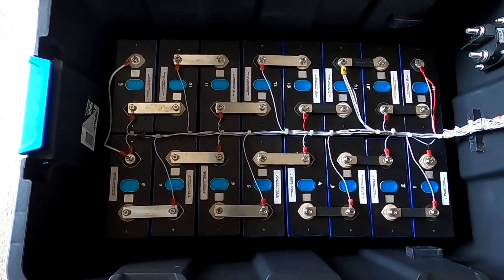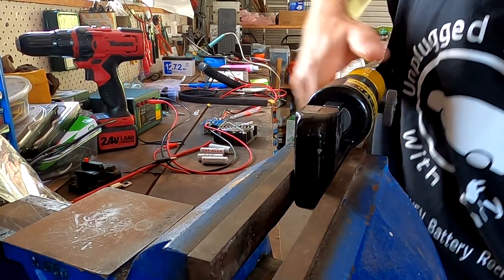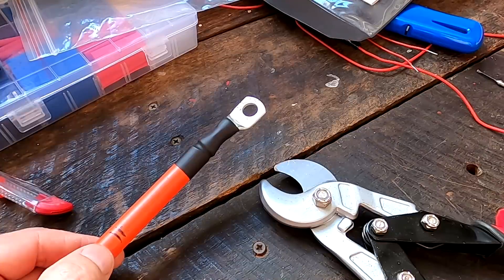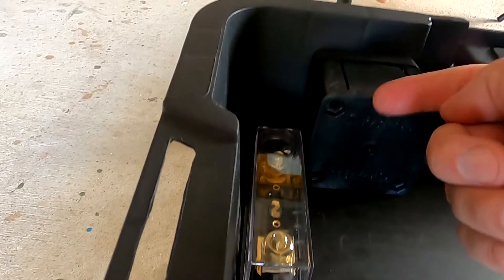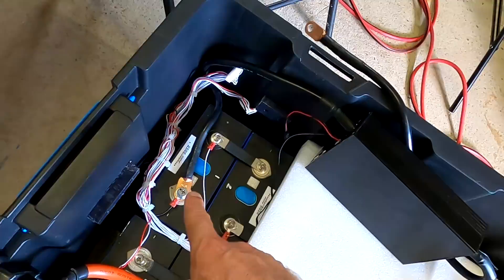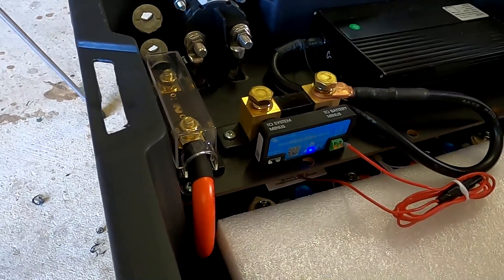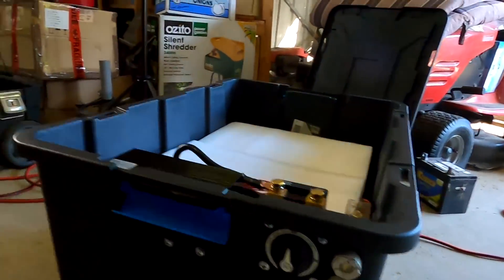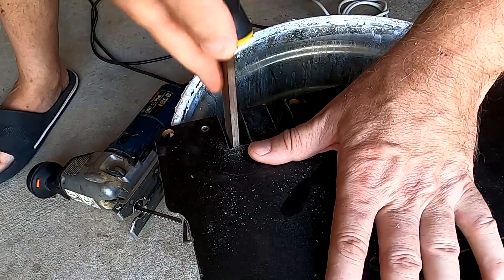Final work on our 14.5kWh battery - Will it work as expected?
Here we have the final product of our buildthebattery series. It's is almost done, some small adjustments and mechanical work is still necessary but overall we have now finalised the design and built process...
Wait, I actually changed the order of BMS and shunt again. I explain all this in the video.

Thank you guys again for hundreds of comments through this series with help, suggestions and great advice. Many of that has come to life in this battery build now, so it's YOUR battery ;)